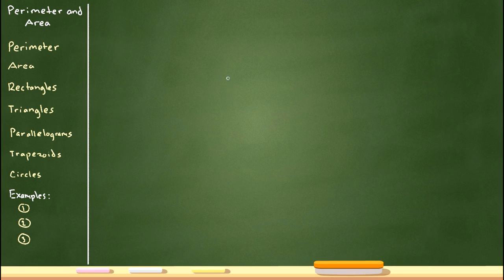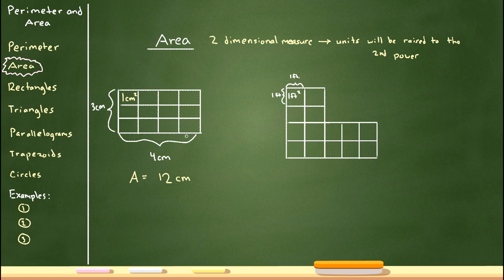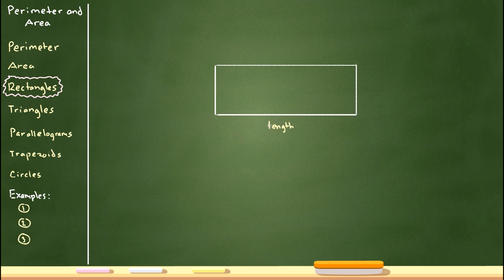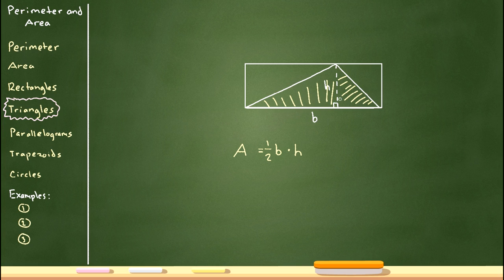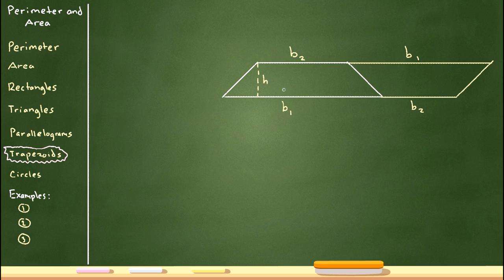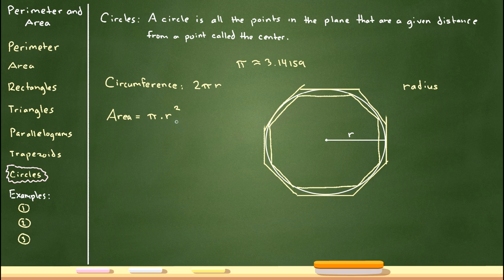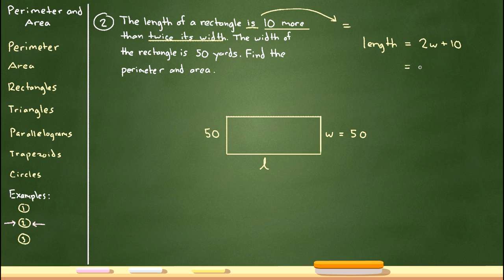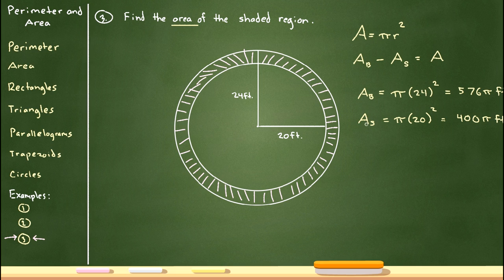Section 1.4 Area and Perimeter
In this video the concepts of area and perimeter are discussed alongside a few different shapes.